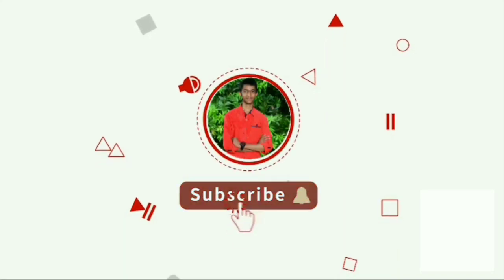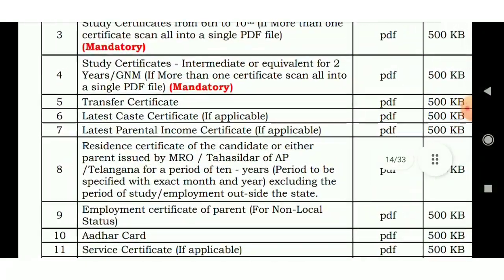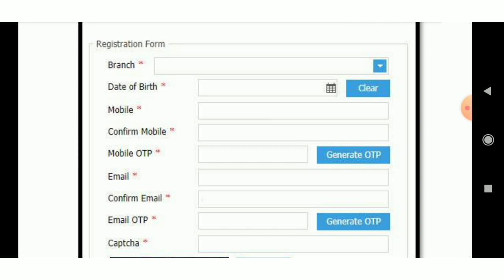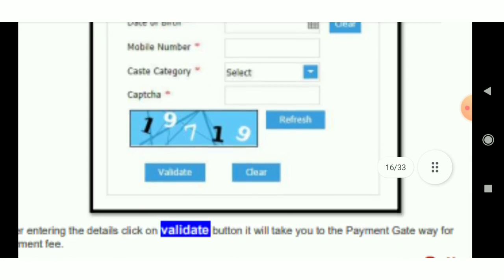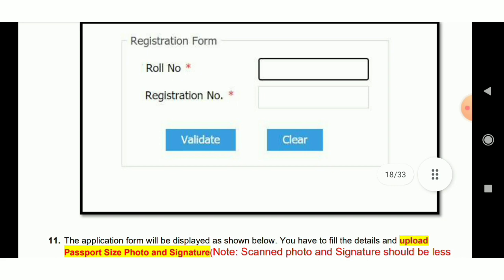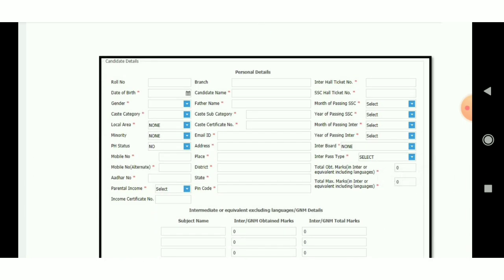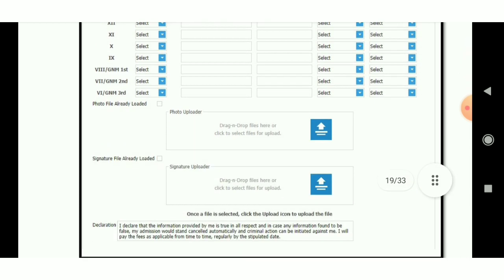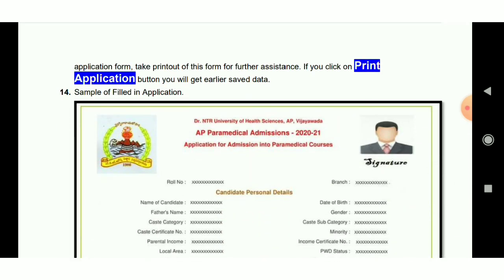how to apply Dr ntr university application form online form | How to fill application Dr NTR form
Dr NTR university Bsc paramedical online application how to fill and mobile number Inforamtion